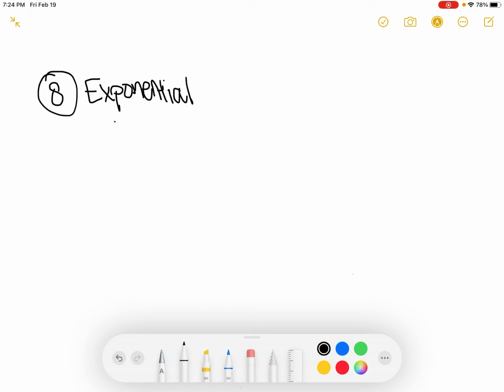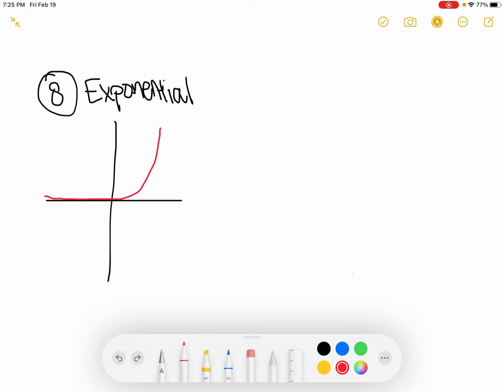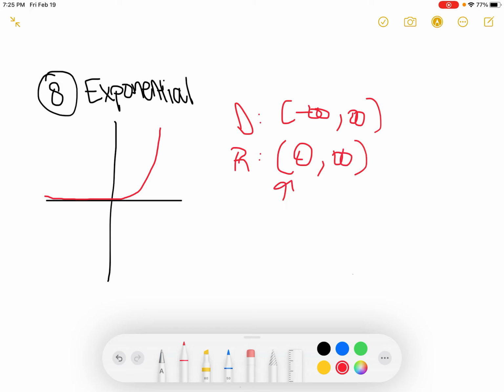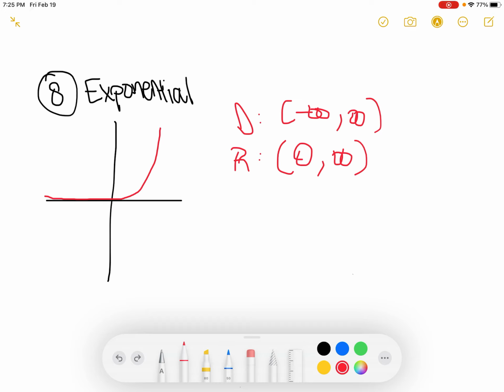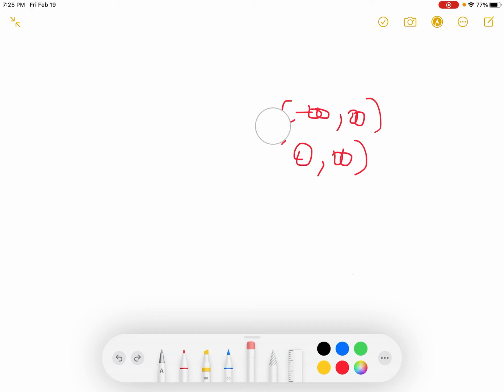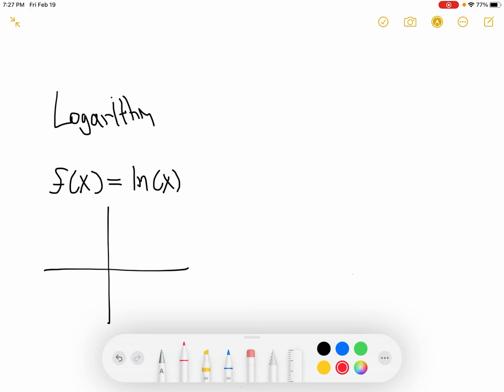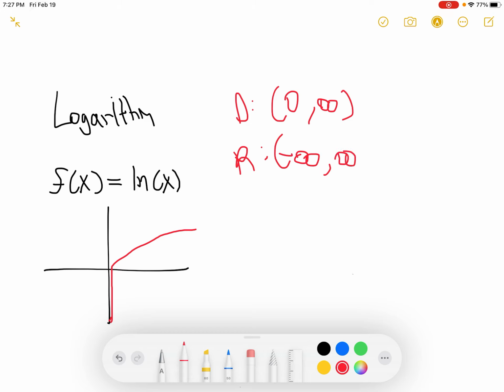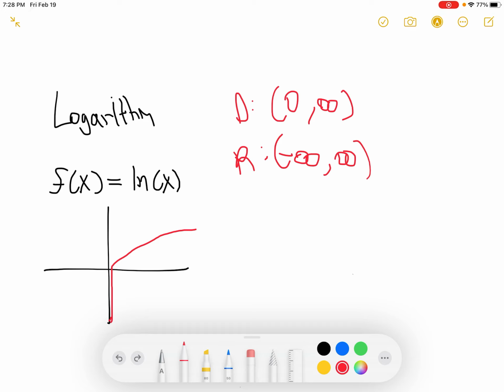JNAL ALG2: Unit 1 - Lesson 6: Parent Functions (Part 3)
See parts 1 and 2 *ALGEBRA lessons, not engineering lessons. (0:17)